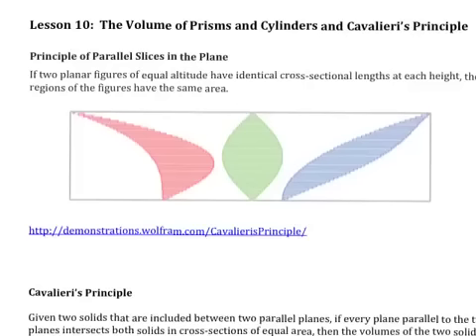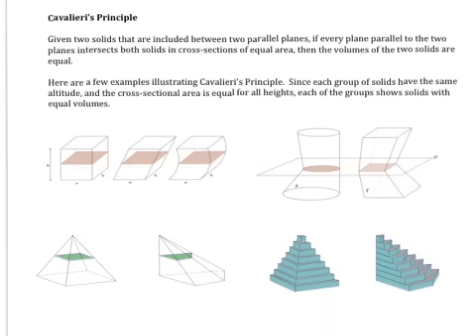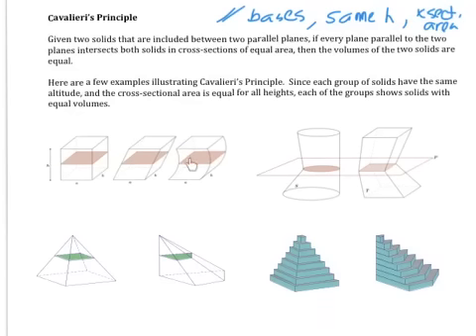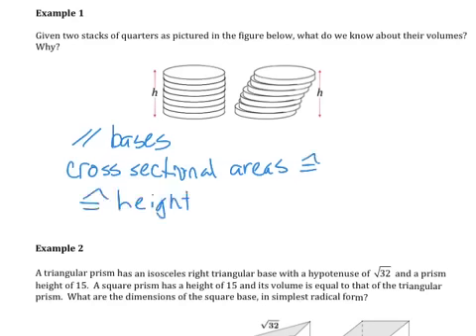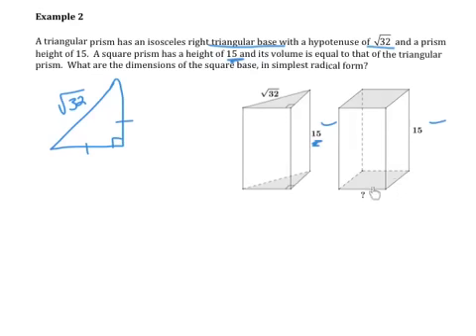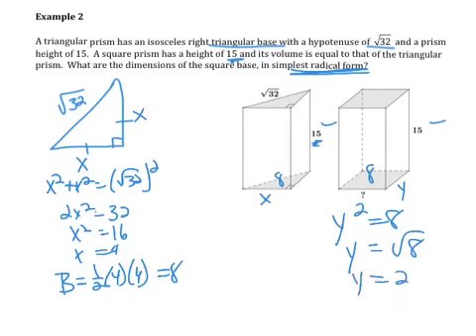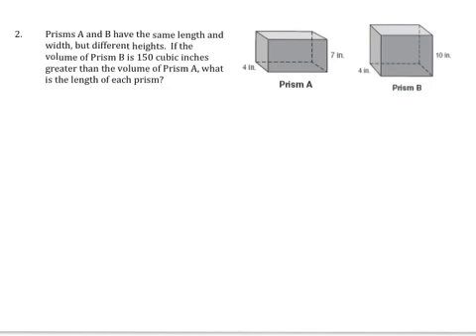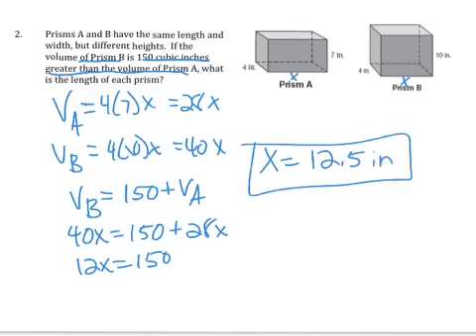G.7.11 Cavalieri's Principle